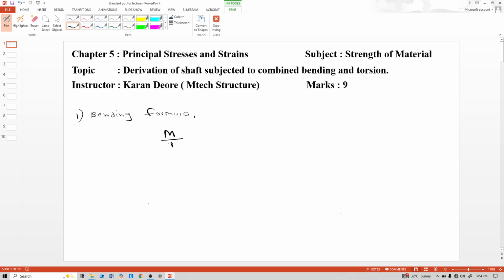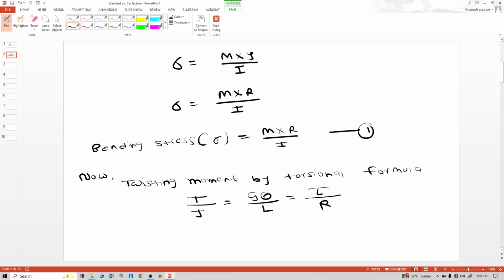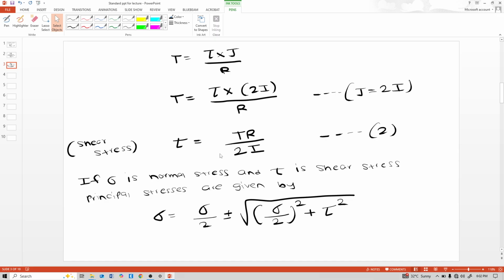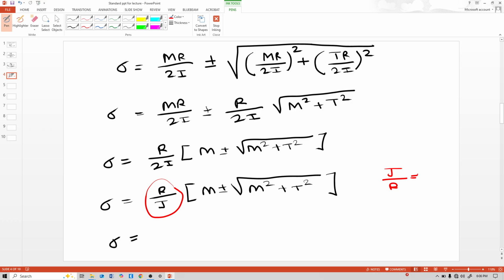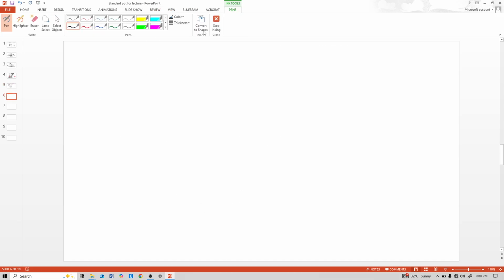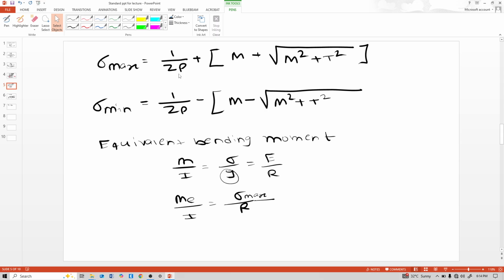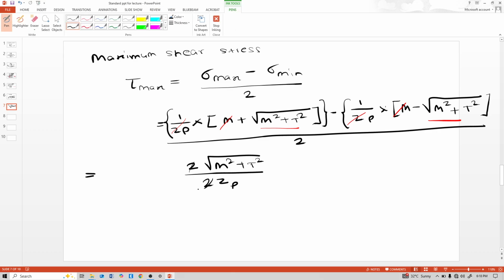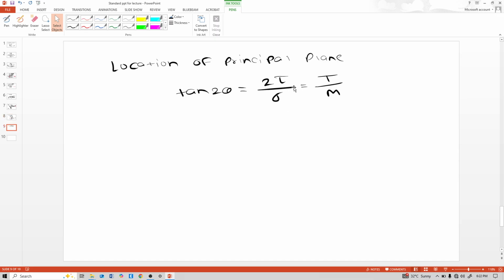Shaft under Bending + Torsion